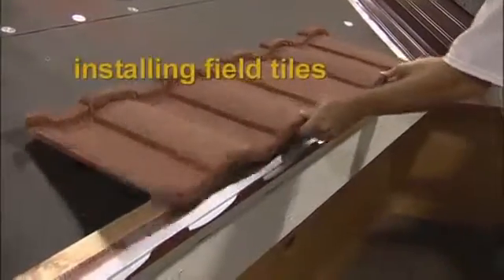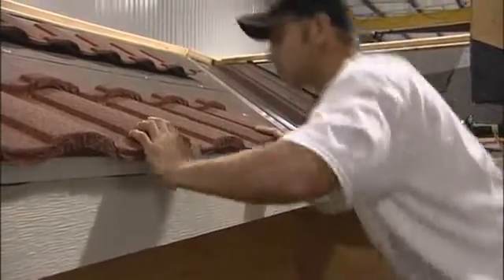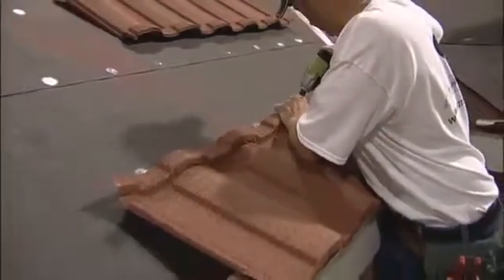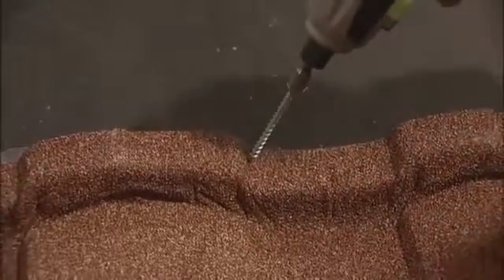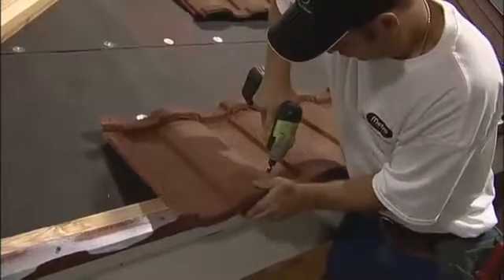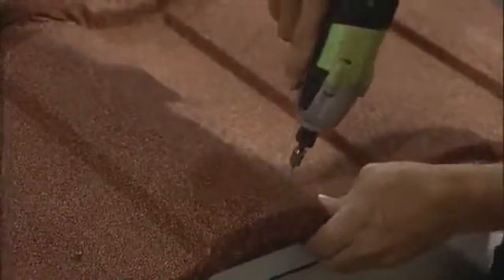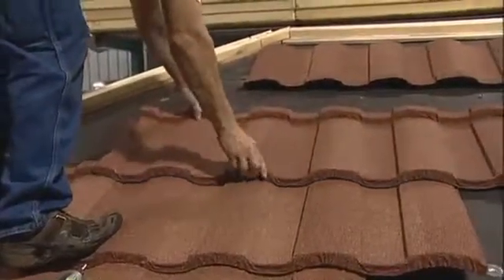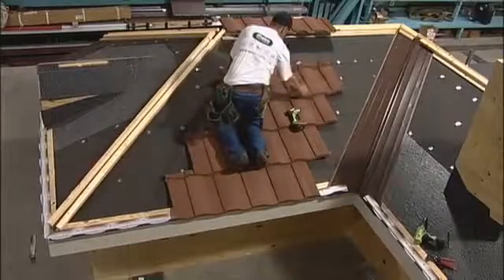07: Install Field Panels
TapcoMetal Field Panels installation